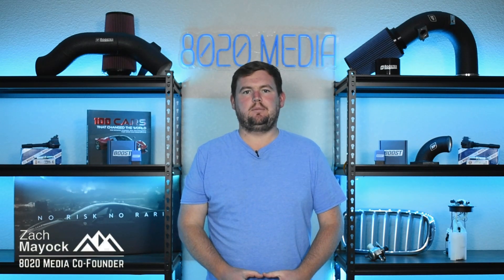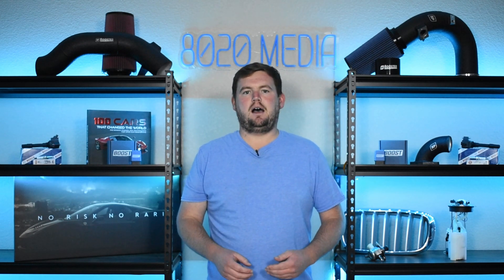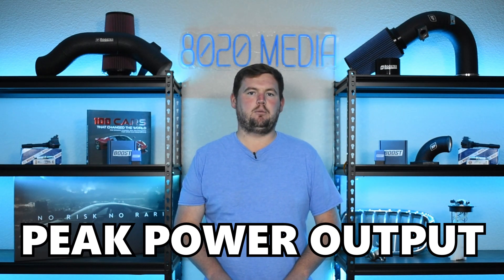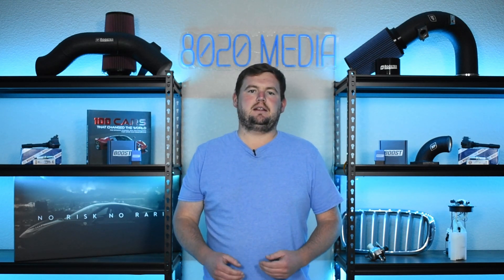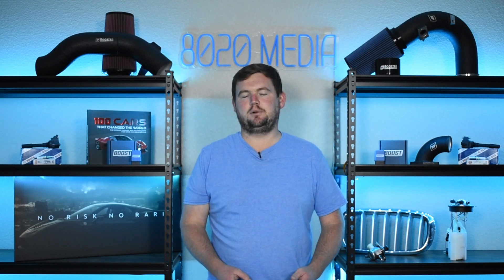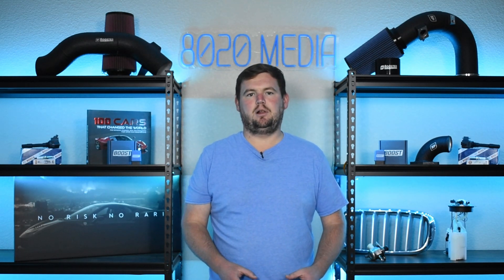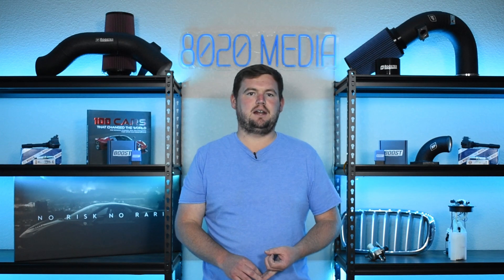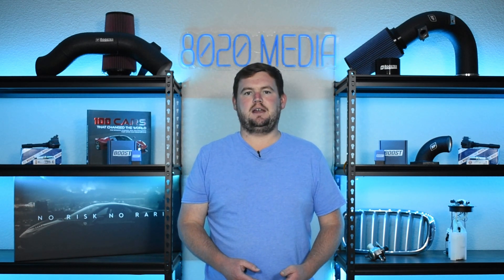Honda K20 vs K24: Which is Better?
In today’s video, Zach dives into the similarities and differences between the Honda K20 and K24 engines, two of the most iconic powerplants in the Honda lineup. We cover their shared design elements, such as the DOHC VTEC technology, while also highlighting key differences in displacement, power delivery, and tuning potential. Whether you're a Honda enthusiast looking to swap engines or just curious about what sets these two apart, this video provides an in-depth comparison to help you understand which engine might be better suited for your build or driving style.

If you would like to read more about Honda K20 vs K24 engines, we have a great article on our

8020 Automotive owns and operates a portfolio of content websites and eCommerce stores in the Automotive industry. We provide over a million monthly readers with high-quality automotive content, focused predominantly on technical and performance modification guides.
00:14 – Honda K20 vs K24: Background & Specs
00:37 – Honda K24 vs K20: Main Difference
01:13 – Honda K20 vs K24: Performance
04:17 – Honda K24 vs K20: Reliability
05:18 – Honda K20 vs K24: Summary
05:45 – Honda K24 vs K20: Which is Better?